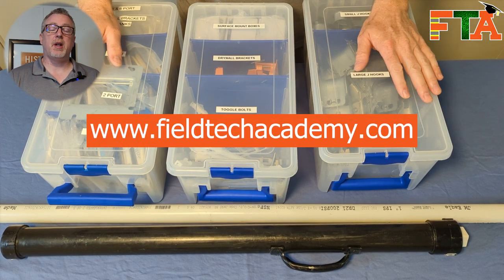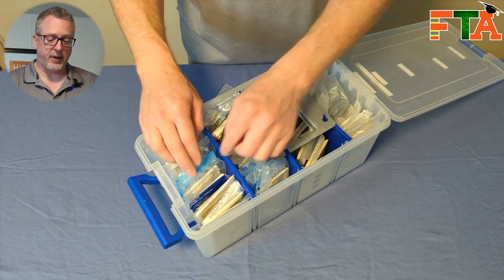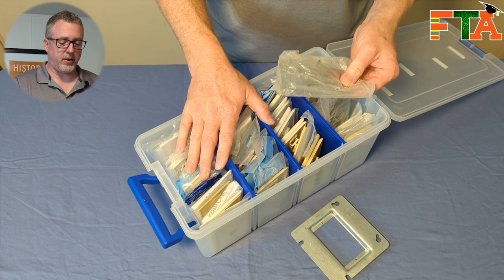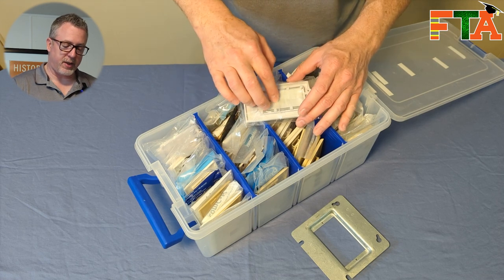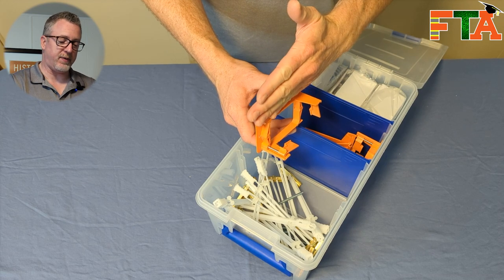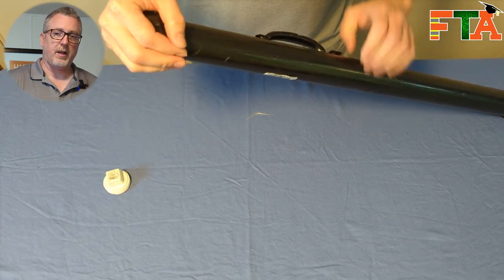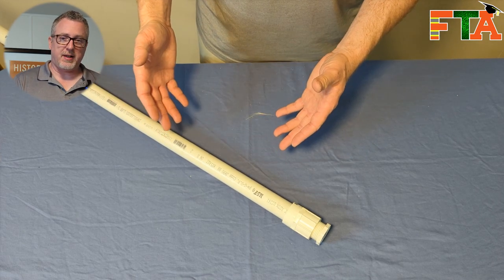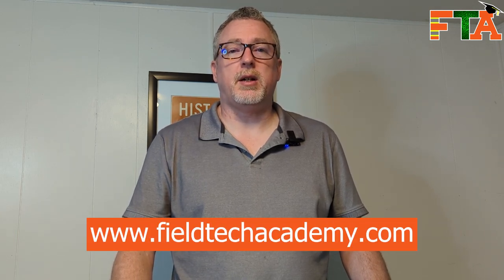Organize Your Service Call Supplies | Flambeau Tubs | Wall Plates | Drywall Brackets | Snap Togglers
This video covers how I organize large service call supplies in my work vehicle as a Freelance Information Technology Technician.  I found these Flambeau tubs are a great tool for specific purposes that I explain in this video.  I have been an independent tech for over 20 years and this is how I keep myself organized and efficient out in the field so I maximize my billable hours.

Links to the organizers and supplies in the video:

Amazon Shopping List

Want to know where I get my clients, service calls, or want me to cover something I missed in a video?  You can also communicate directly with me through my website or sign up for one on one coaching